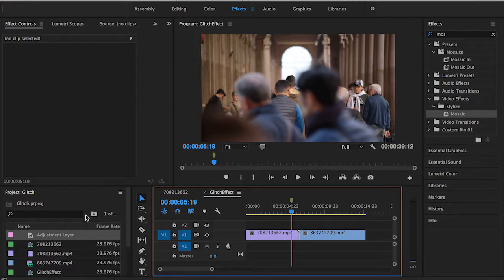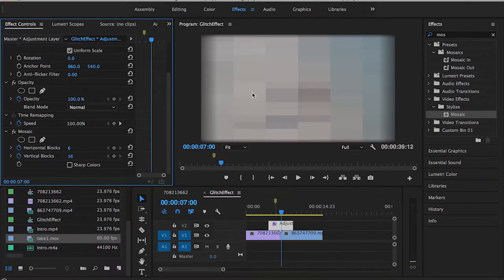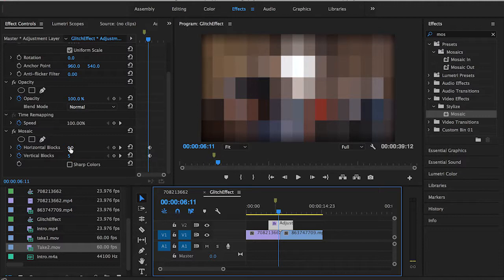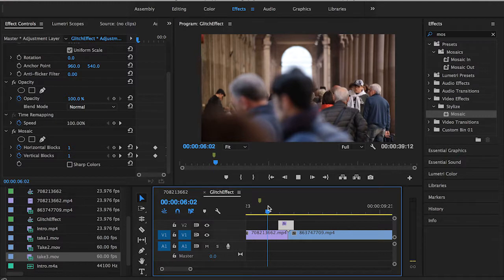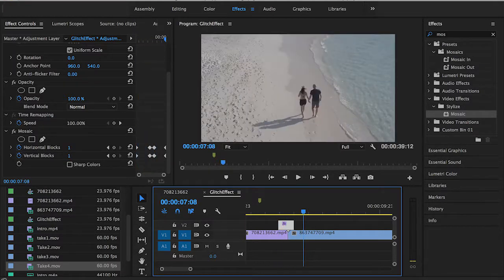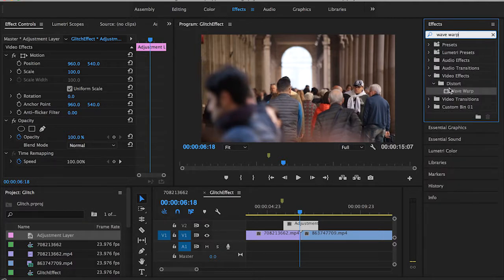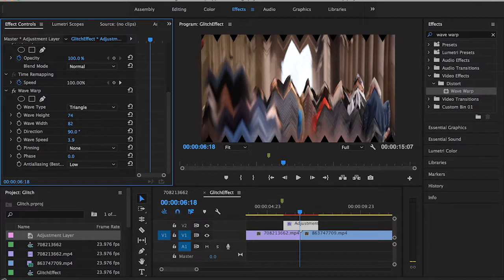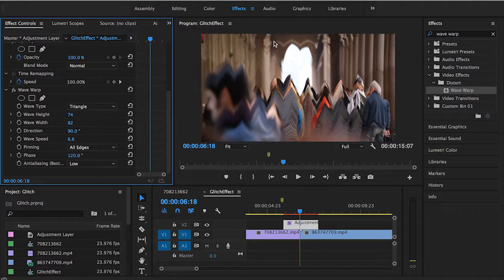How to do Pixelated/Glitch effect in Adobe Premiere Pro (مترجم بالعربية)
In this video, we will see how to create a glitchy/pixelating effect in Adobe Premiere Pro.